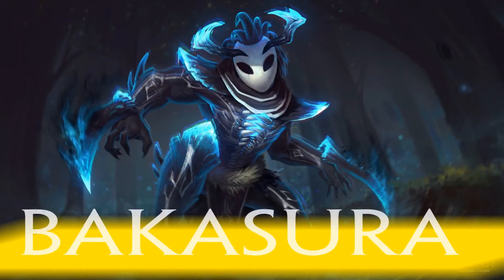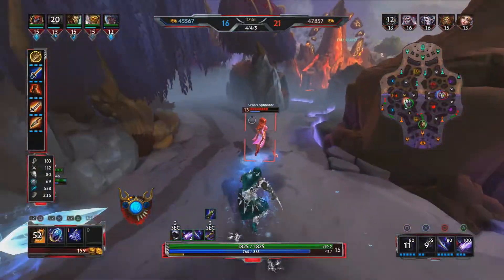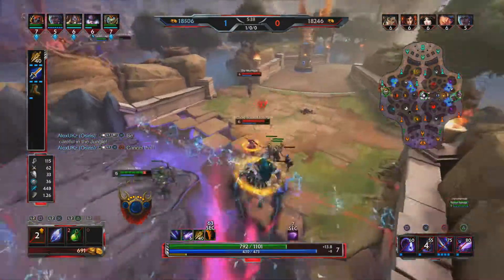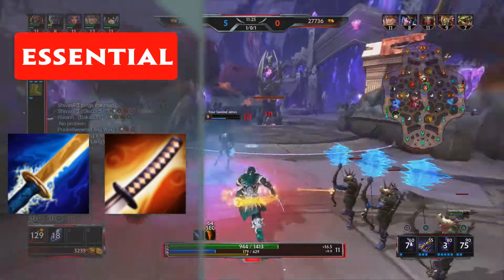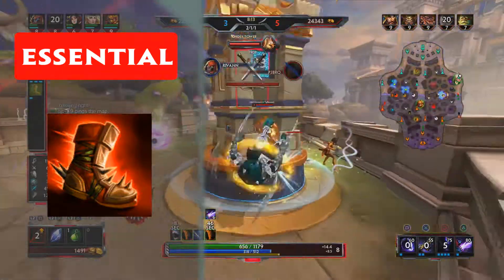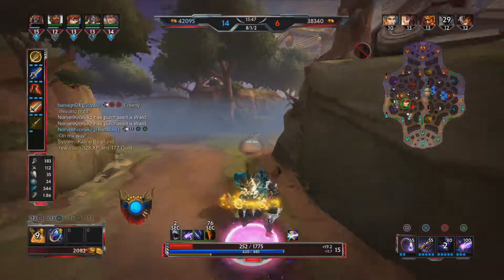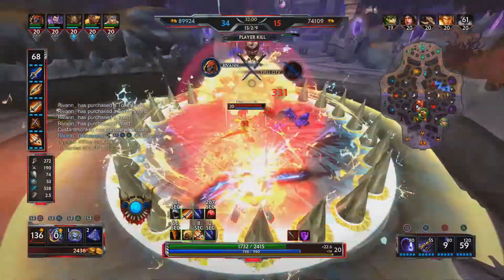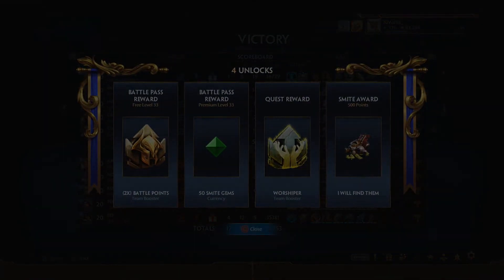Diamond Bakasura God Guide (Smite Console Gameplay)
Hey there guys how's it going, my name's Rivan! I'm back with another Episode of the Diamond God Guide Series! This time we cover the Great Devourer Bakasura!